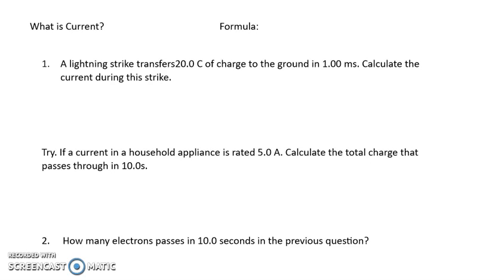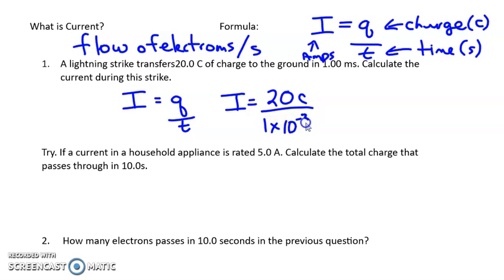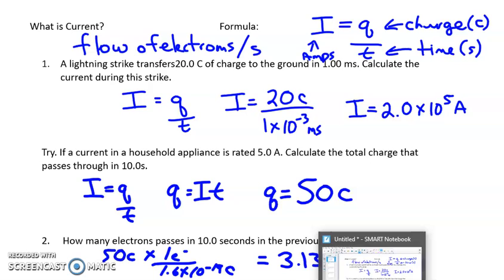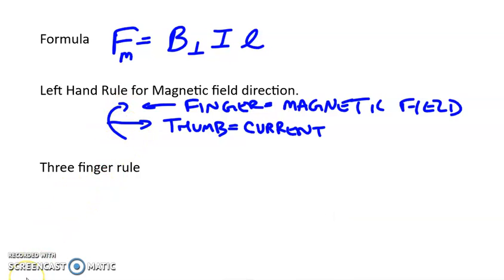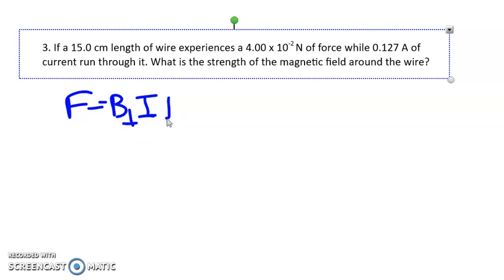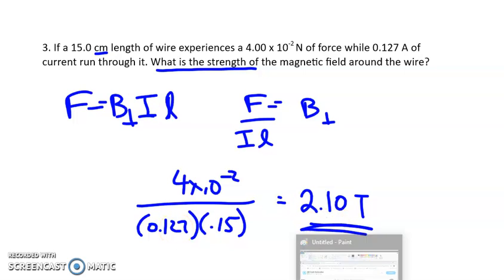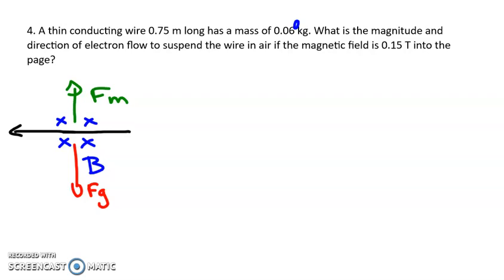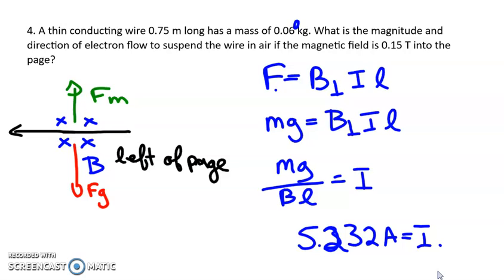Magnetic Forces around a Current Carrying Wire 12.3